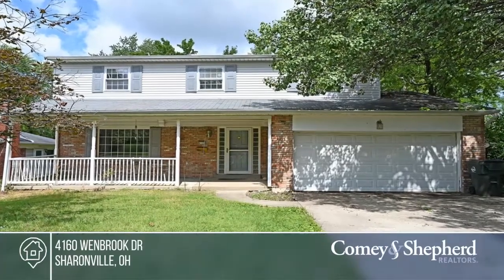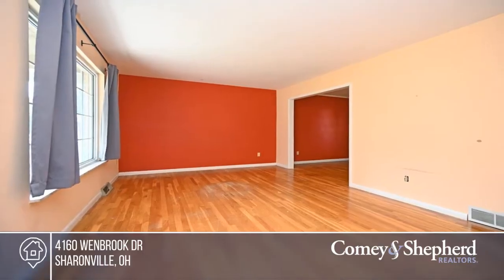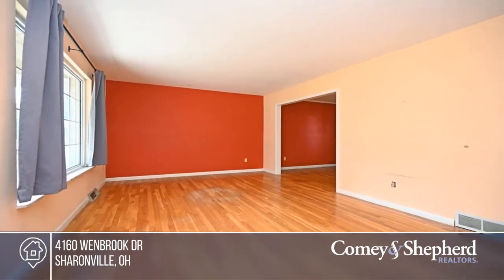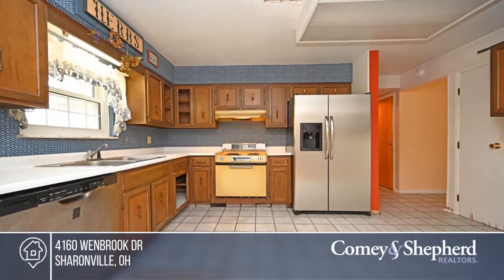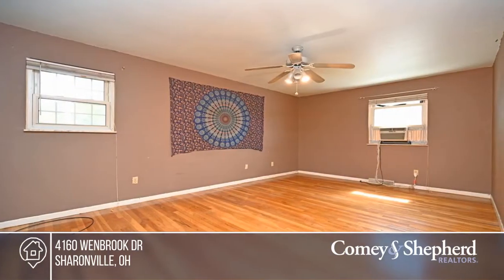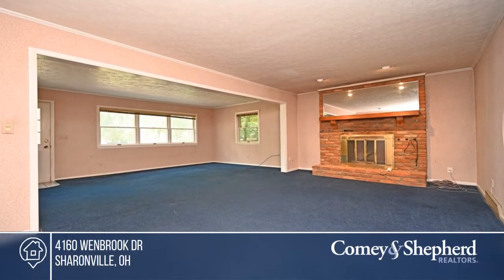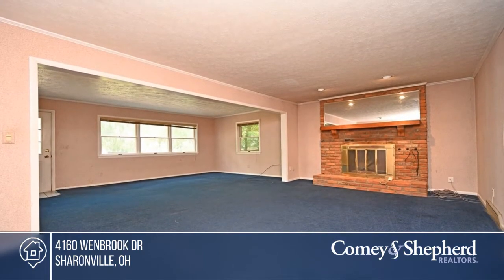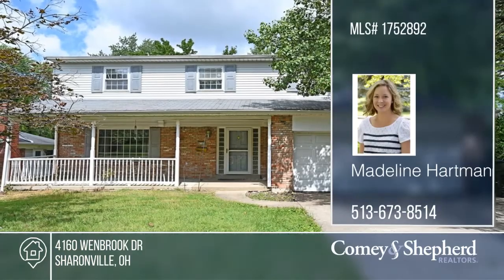4160 Wenbrook Dr Sharonville, OH | MLS# 1752892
4160 Wenbrook Dr, Sharonville, OH

Location!*This spacious traditional in one of Sharonvilles most sought-after neighborhoods is ready for your personal touch*Expanded family room addition*Owners suite*Replacement windows*Fenced/level yard*Attached 2-car GAR*Walk to Summit Park/Sharonville Rec Center/schools/churches and more*Easy ac